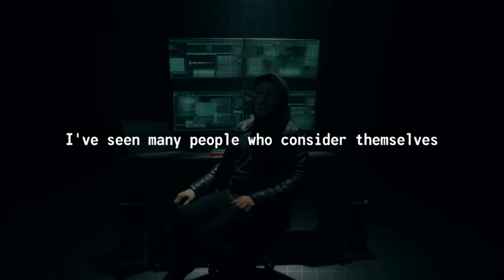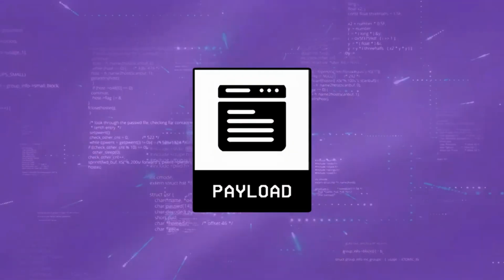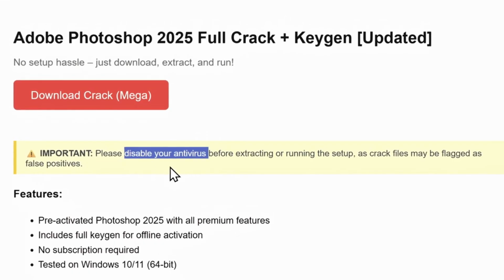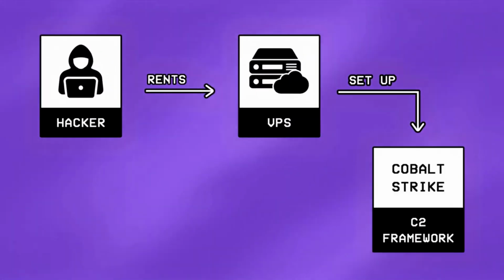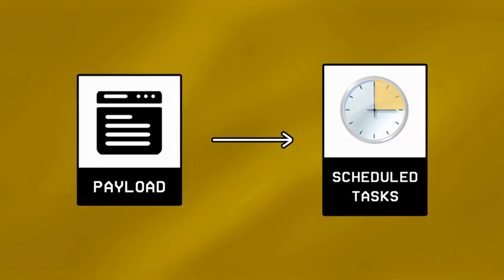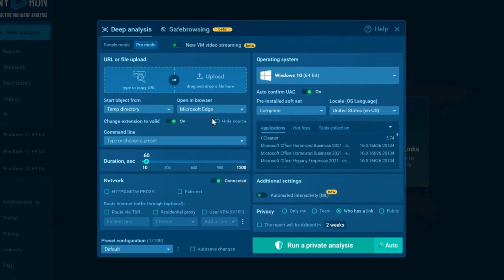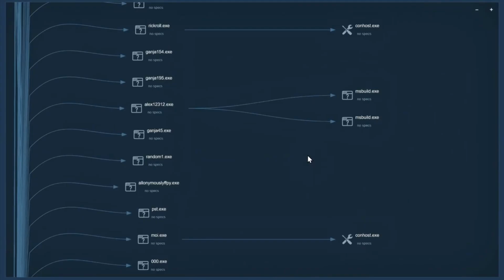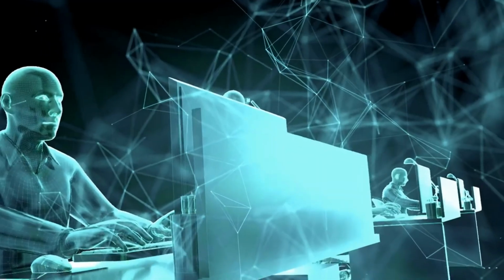THE MALWARE FILES: CYBERSECURITY PODCAST ON THREATS, ATTACKS & DEFENSE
Welcome to The Malware Files, a cybersecurity podcast dedicated to uncovering the hidden world of malware, cyberattacks, and digital defense. Each episode takes you inside the tactics of hackers — from ransomware and trojans to phishing, spyware, and emerging zero-day exploits — and delivers expert analysis on how to fight back.

A big shout-out to the Department of Defence Malta for their appreciation of our recent cybersecurity awareness videos — their recognition fuels our mission to spread knowledge and resilience across the globe.

Cybersecurity isn’t just a global issue — it’s local too. Right here in Mauritius, the nation is taking a quantum leap in combatting cyberthreats, with new strategies, policies, and awareness campaigns that set an inspiring example for the region.

Whether you’re an IT professional, business leader, or simply curious about the invisible war happening online, The Malware Files is your frontline source for staying informed, staying prepared, and staying secure.